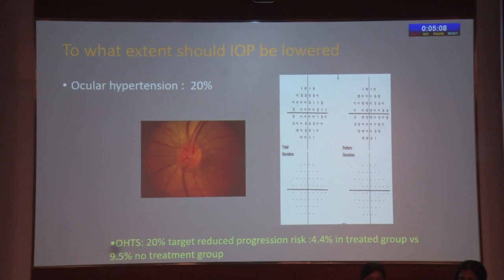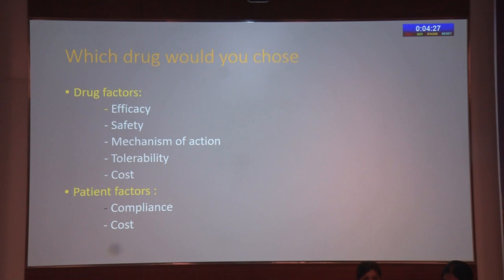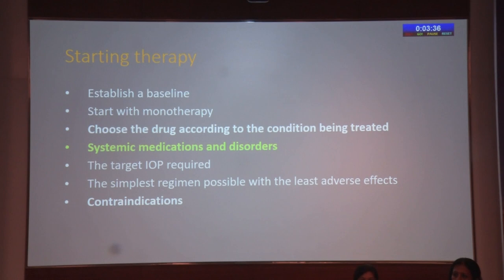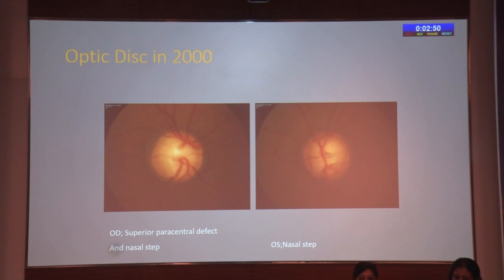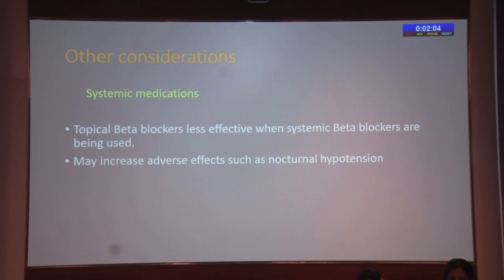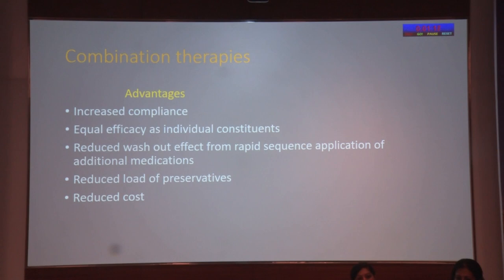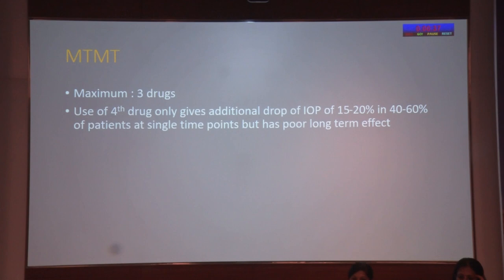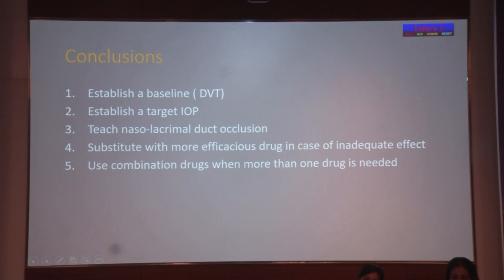AIOC2022 GP59 topic Dr SHANTHA BALEKUDARU A comprehensive algorithm guiding initial medical managem